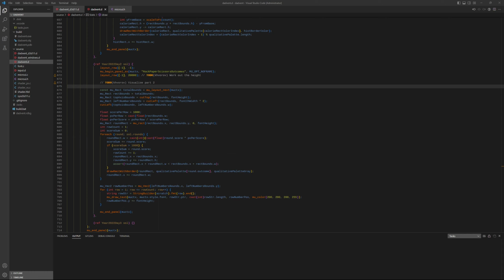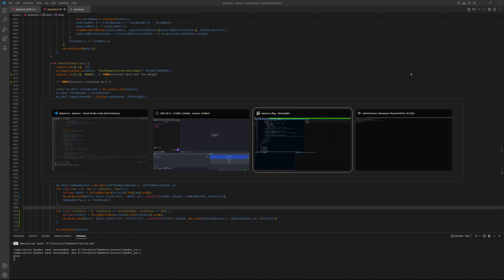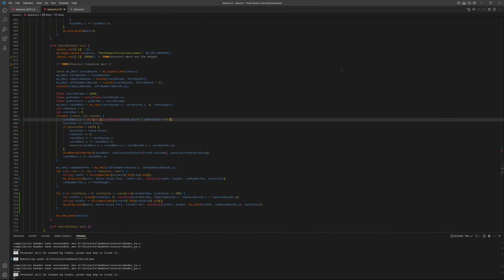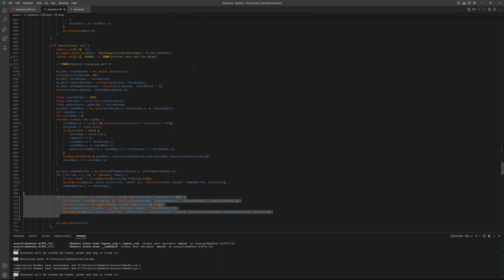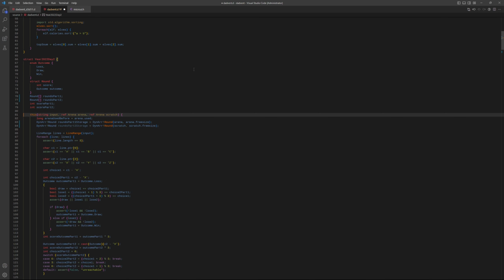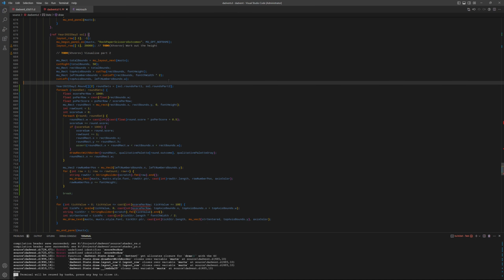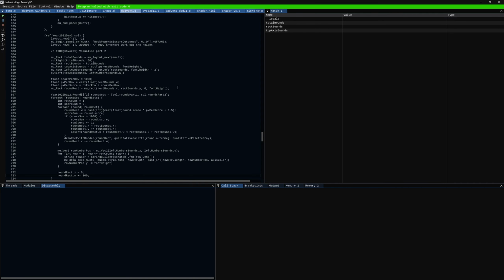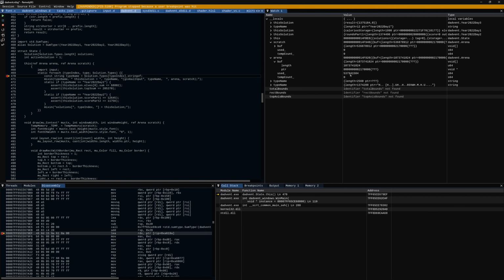Learning D language - Visualising Advent of Code 2022 day 2 part 2